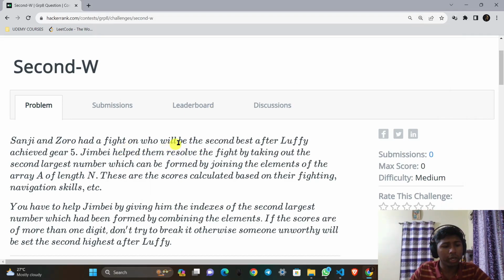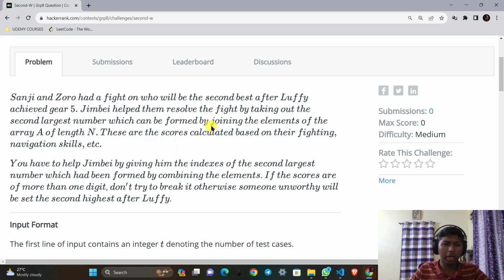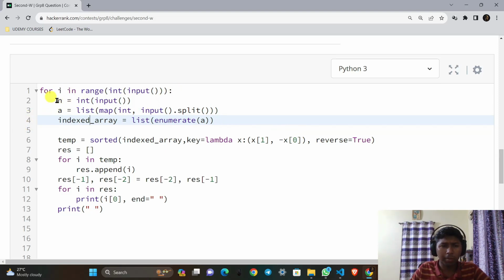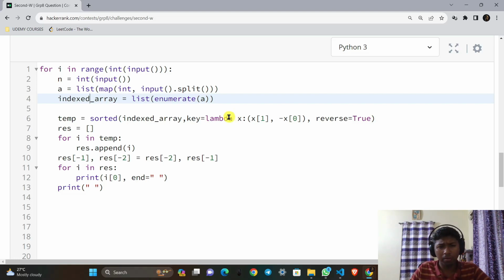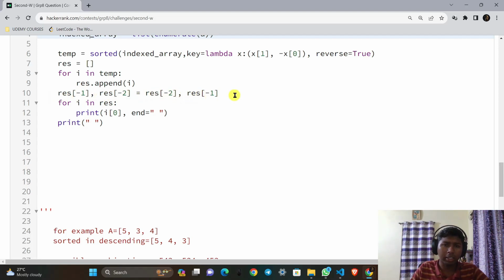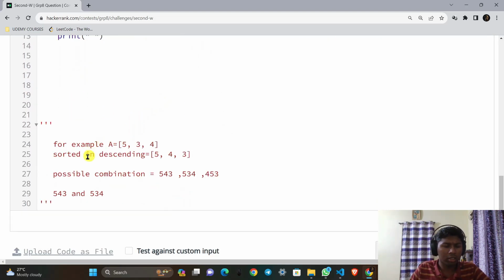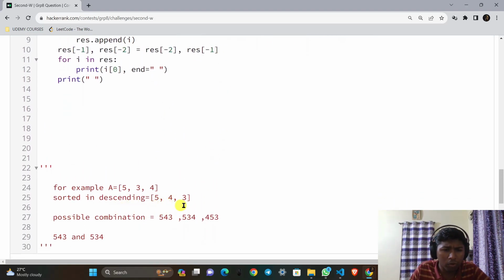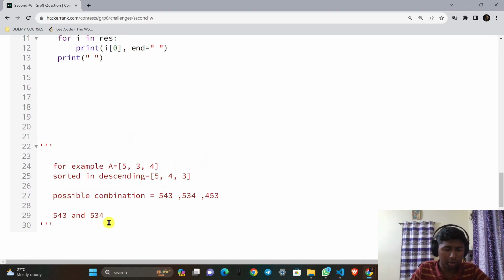Shastra Challenge -4 Contest - B | Second-W I | ft. Hrishu Singh | To Students From Students